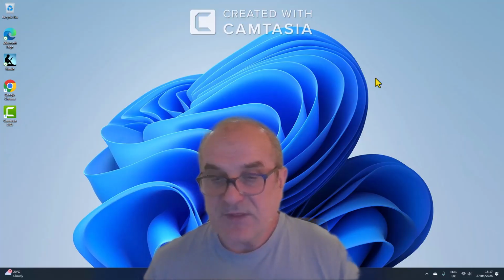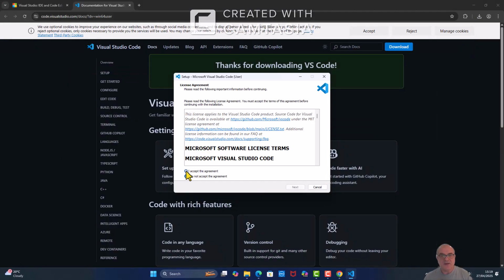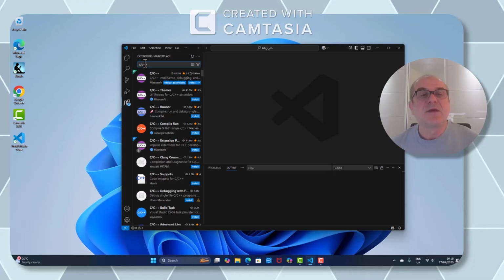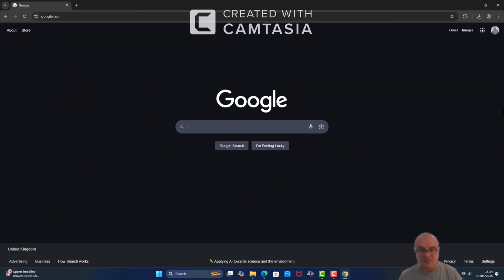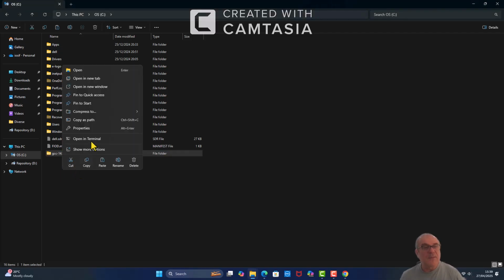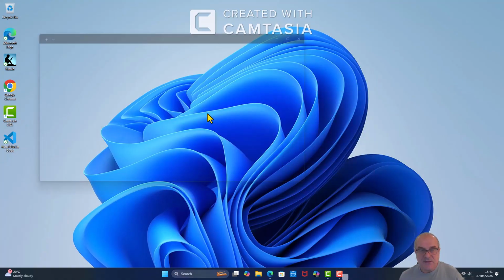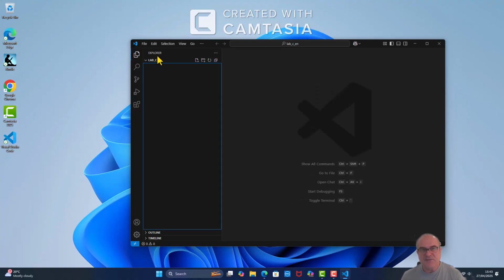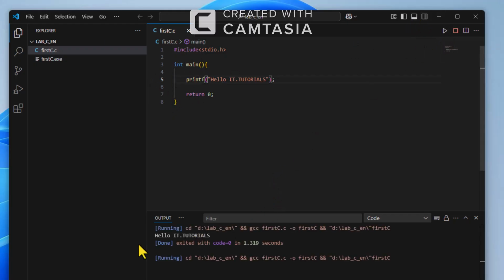How to Write Your First C Program in Visual Studio Code (Beginner’s Guide)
Your First C Program in Visual Studio Code (Beginner’s Guide)
C Programming, Visual Studio Code, Coding Tutorial, Learn C Programming, C Language Basics, Programming for Beginners